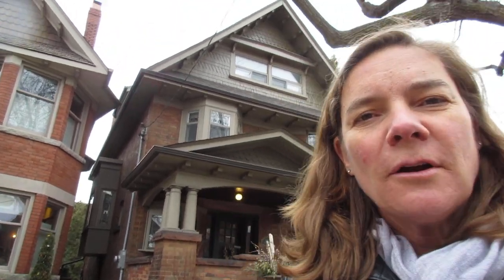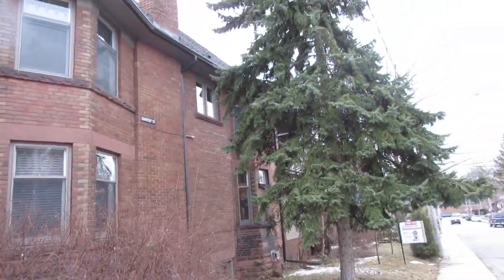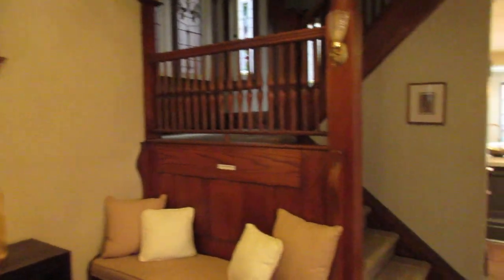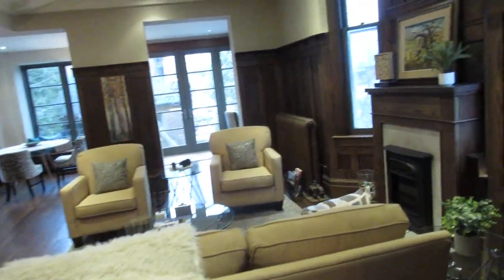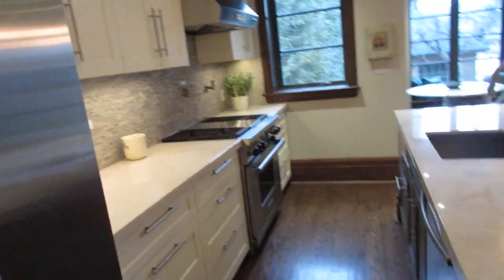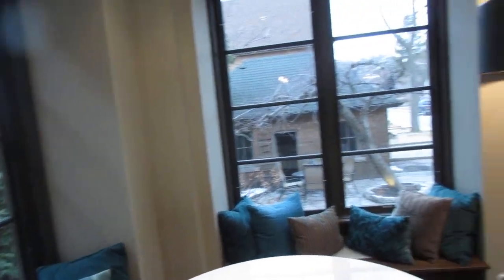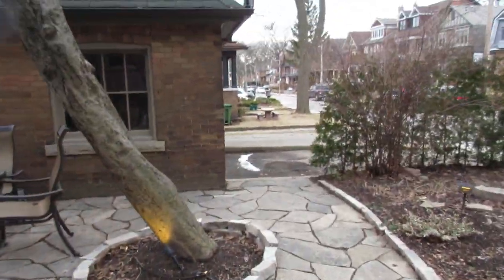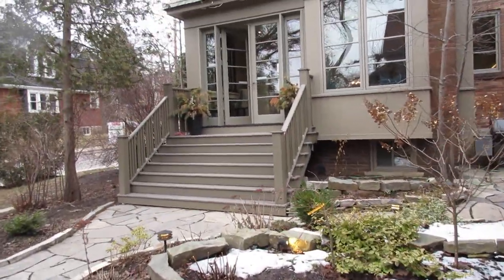186 Indian Road - Main Level | West Toronto - High Park/Roncesvalles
186 Indian Road | West Toronto - High Park, Toronto Real Estate For Sale

Sophisticated High Park / Roncesvalles Residence!

186 Indian Road offers a warm and welcoming family home at its finest, in one of the best locations in Toronto! This stunning, beautifully renovated 2.5 storey detached home includes 5 bedrooms plus an office up, and 3 full baths, lovely addition off the back (west side) and a professionally finished lower level with separate entrance for potential in-law/nanny/income suite. It is located on a large, sunny, south and west facing corner lot with private drive and detached garage.